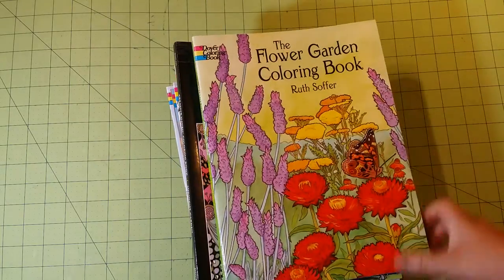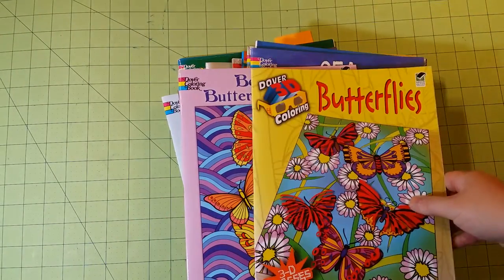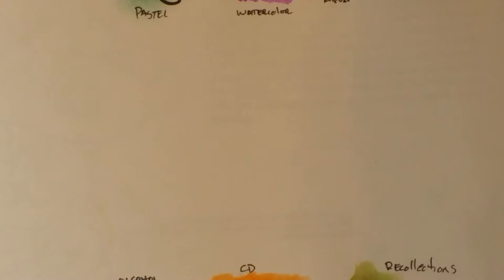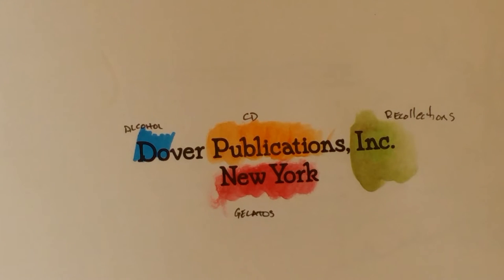The my adult coloring book collection and medium recommendations part 2 of 4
The my adult coloring book collection and medium recommendations part 2 of 4. Mostly dover coloring books.